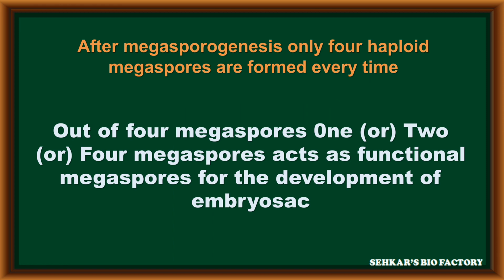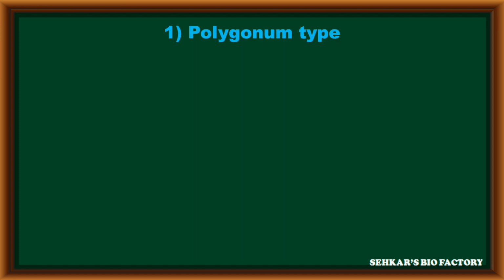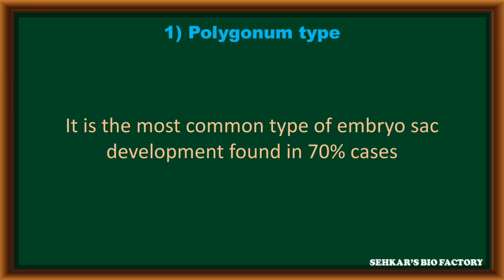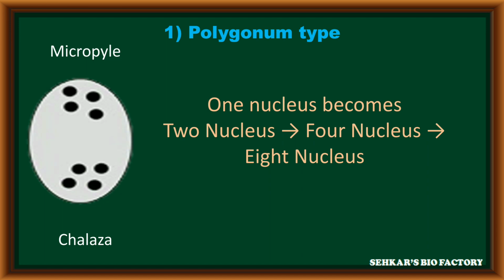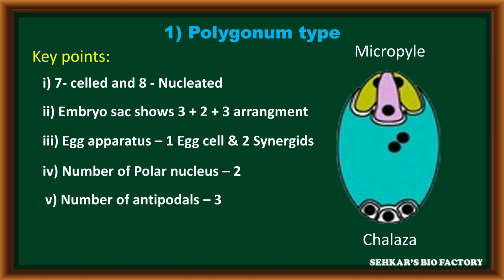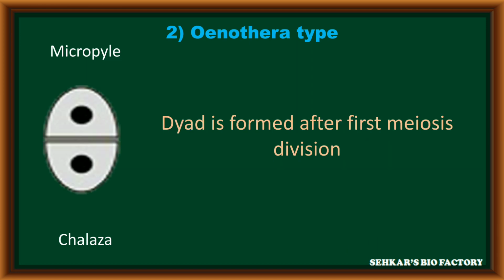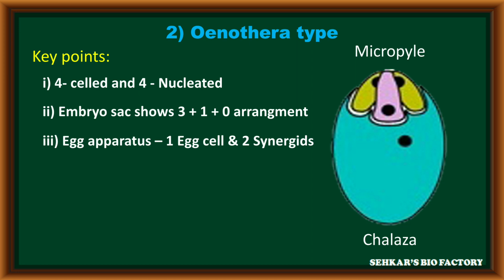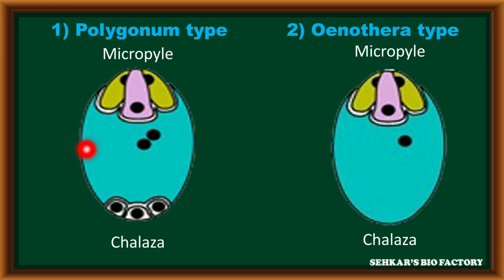Monosporic Embryo sac development with Polygonum & Oenothera type for NEET II by SEKHAR'S BIO FACTOR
In this video the basic information related to monosporic Embryo sac development is given along with Polygonum embryo sac and Oenothera embryo sac development also explained with diagrams.if you like this video subscribe my channel, like and share my videos to your students and friends.